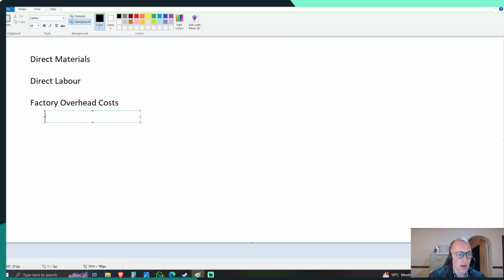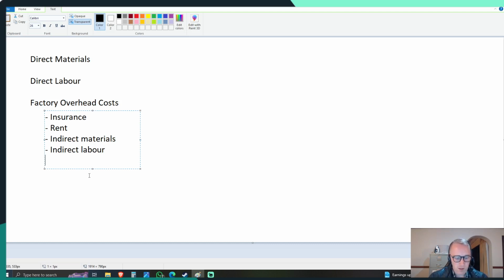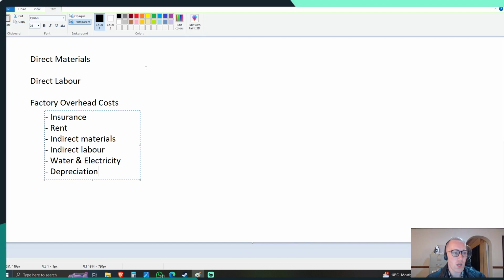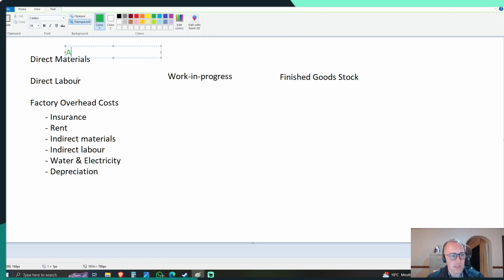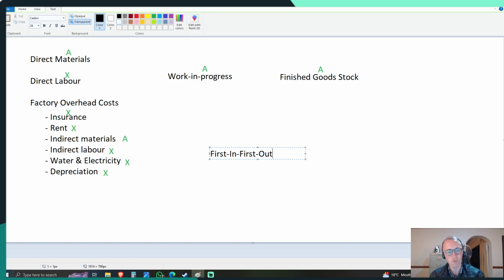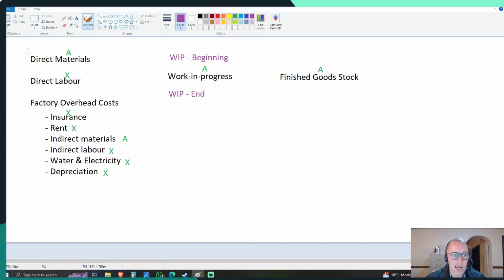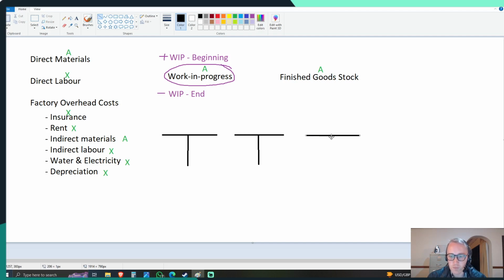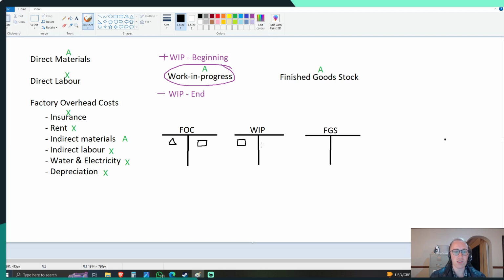Gr11 Manufacturing Foundation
This is the starting point for manufacturing, also called "cost accounting" for grade 11. I hope that it is useful for you. Please let me know if you have any uncertainty.